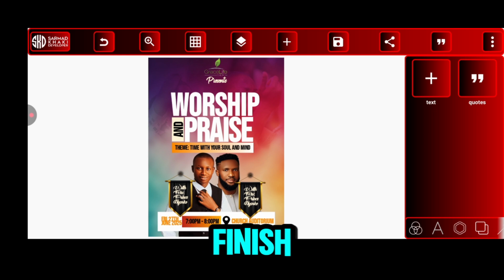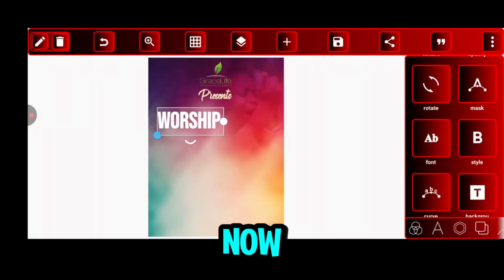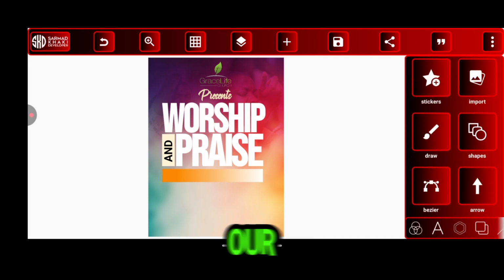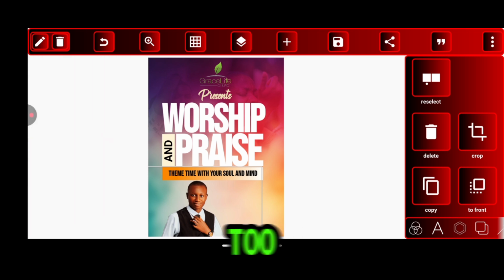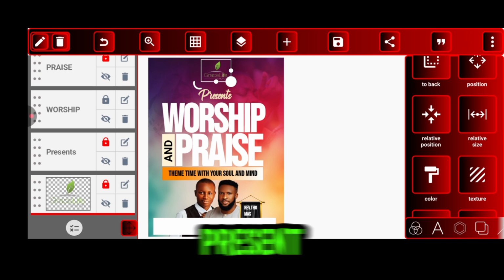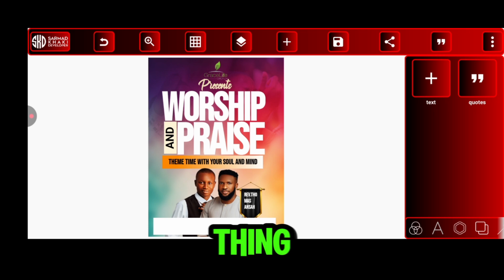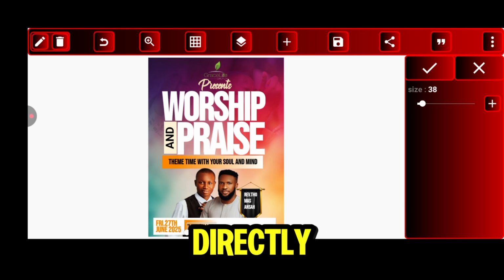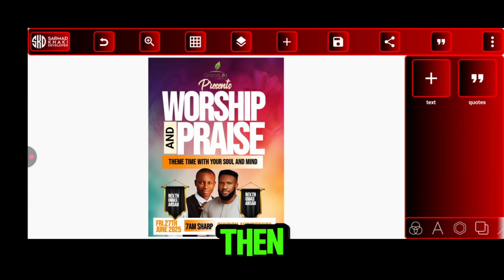How To Use Pixellab For Graphic Design|| Step By Step Tutorials For Beginners Guide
Design Church ⛪️ Flyer In Pixellab || Step By Step Tutorials

TO PURCHASE THIS FLYER

🕊️ CHURCH FLYER DESIGN FOR SALE – Photoshop Template Description
📂 File Type: PSD (Photoshop Document)
🖼️ Size: 4x6 inches (with 0.25 bleed) – Ready for print
📌 Color Mode: CMYK / 300 DPI
✂️ Fully Editable: Text, colors, and images
💡 Layered & Organized

TUTORIALS LESSION... 🔴🔴🔴
✅Design Plugin
✅Design Layout & Composition
✅Color Grading